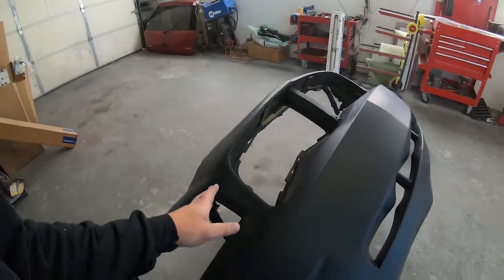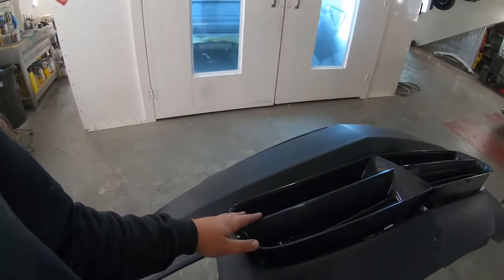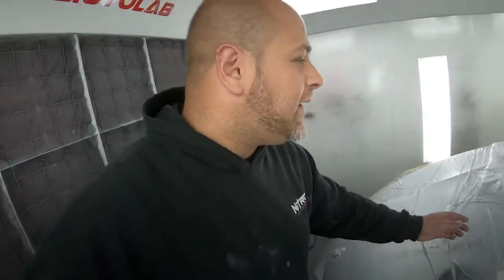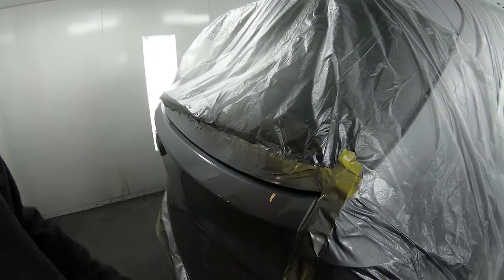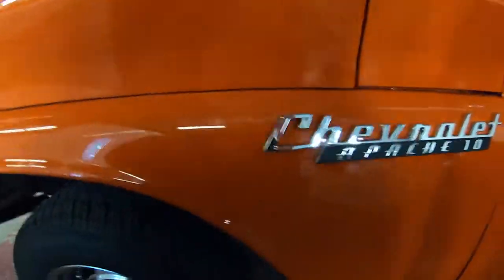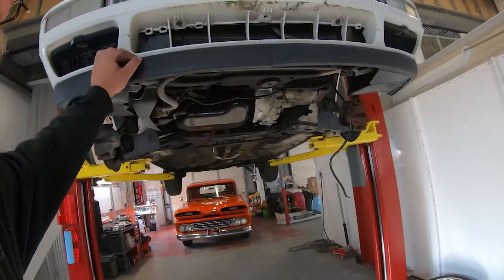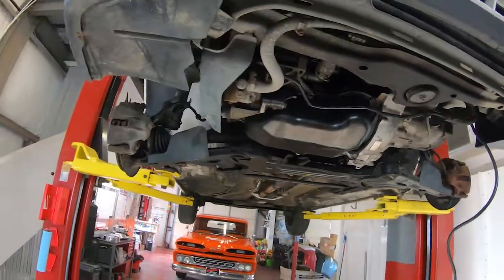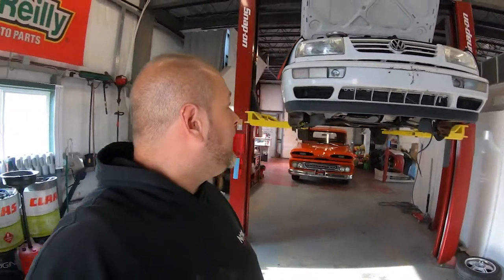300+ SUBS! 1960 CHEVROLET APACHE 10 GETS NEW EDELBROCK CARB AND INTAKE!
Don't sacrifice quality!